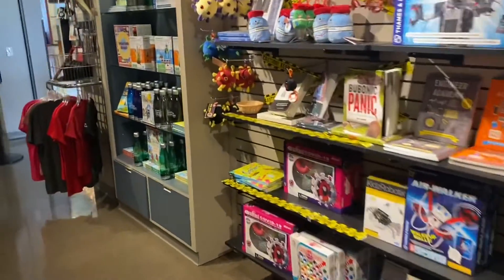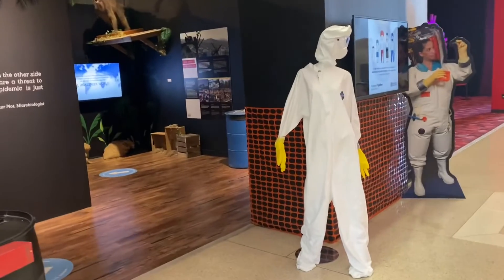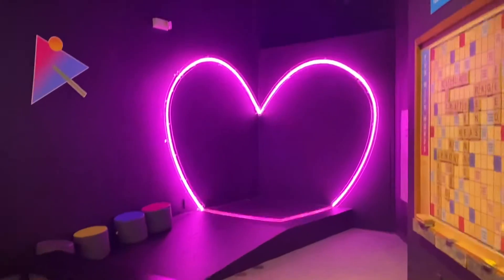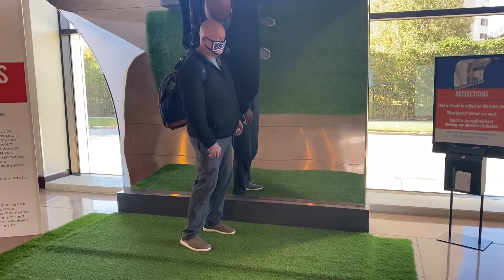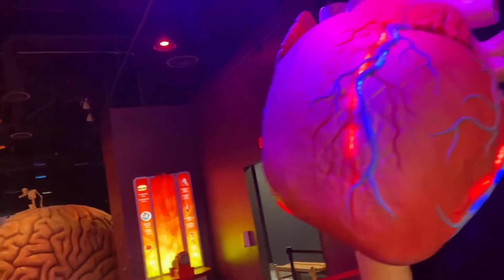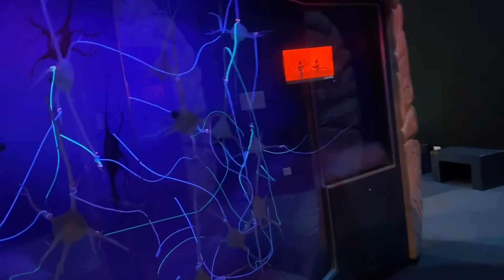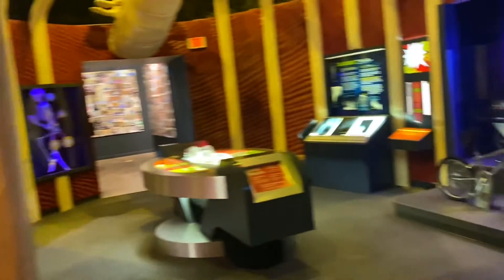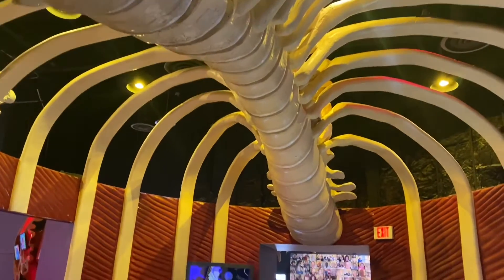Health and Science building| Houston,Texas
Great display of what happens in our bodies